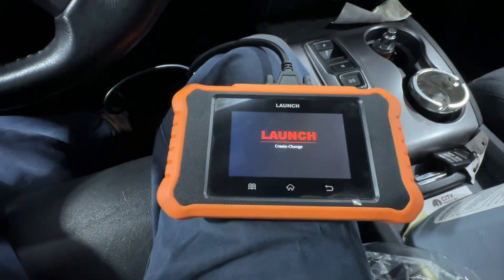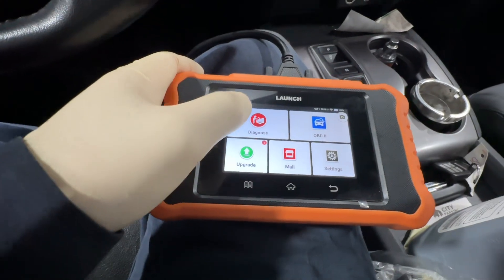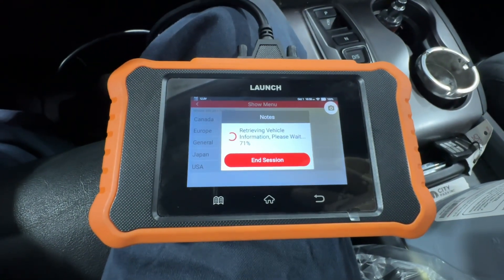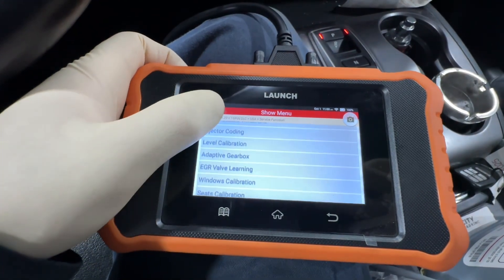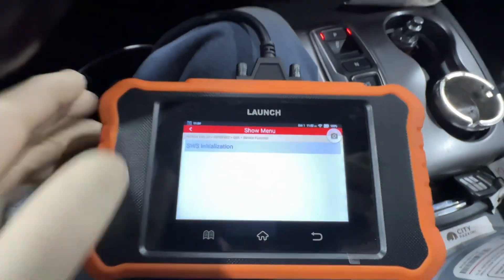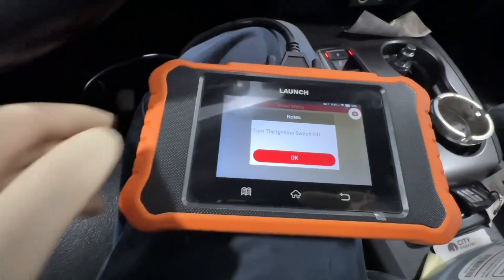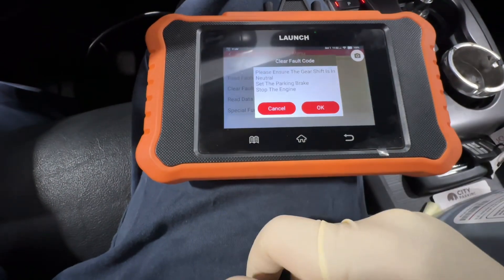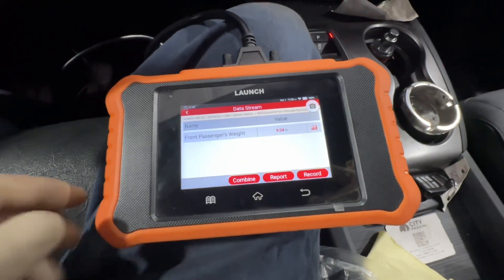Honda seat weight sensor initializing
On this video I show you how to program your seat weight sensor using the launch x431 2.0.